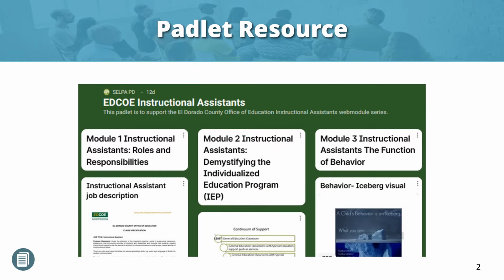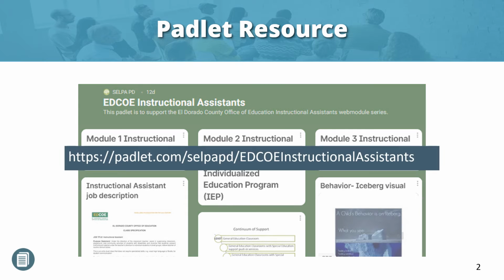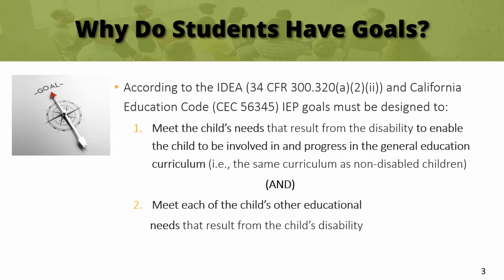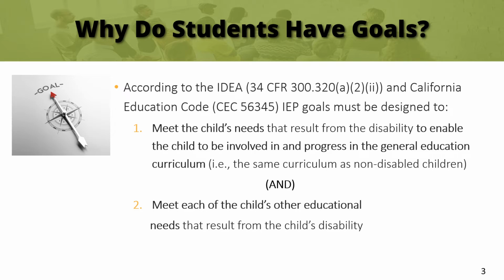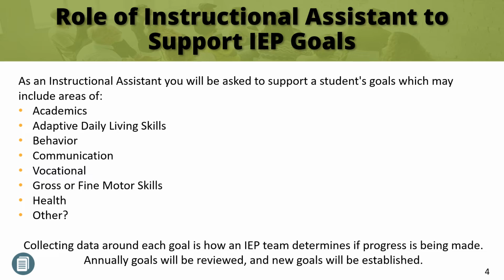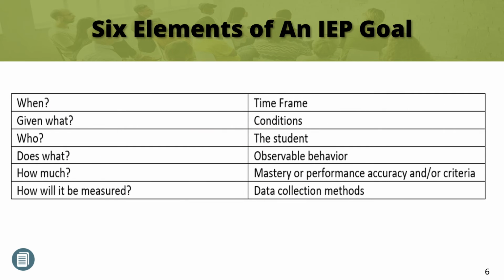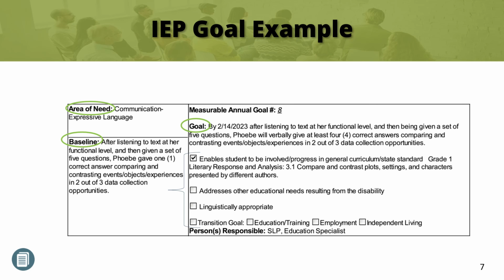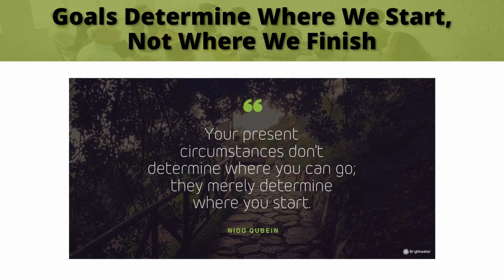Understanding Student Goals to Promote Engagement | IA Webmodule 10